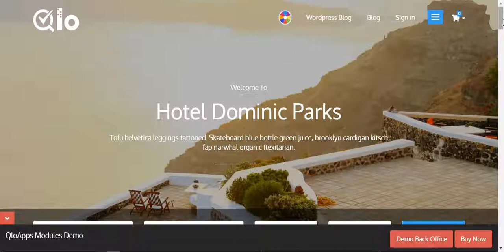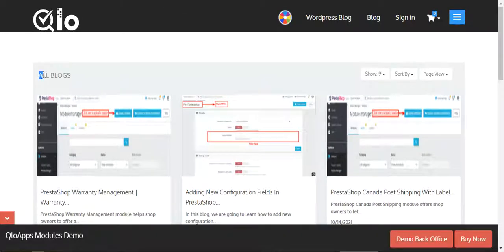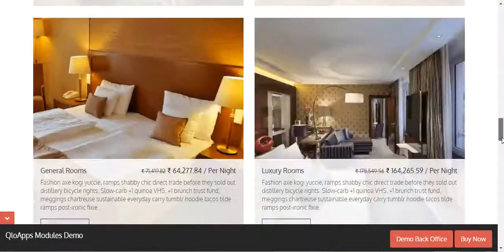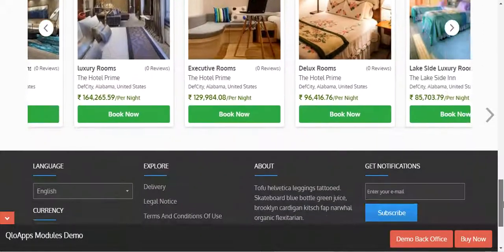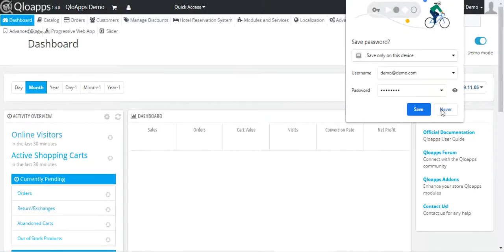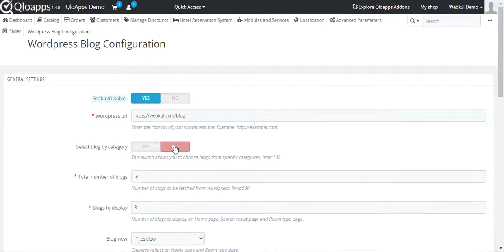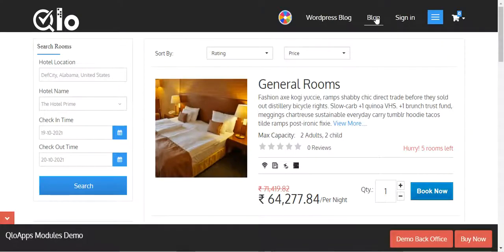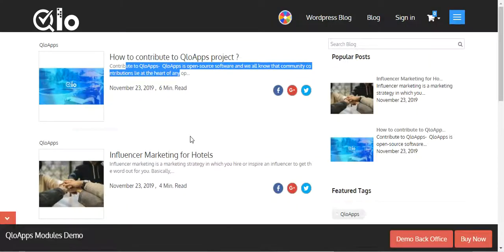QloApps WordPress Blog Plugin - Overview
Now, you will be able to show up to 500 WordPress blogs on your QloApps hotel booking website. So in simple words, this addon will fetch blogs from your WordPress website and display them on your QloApps website.

2. Raise a Ticket via our HelpDesk system